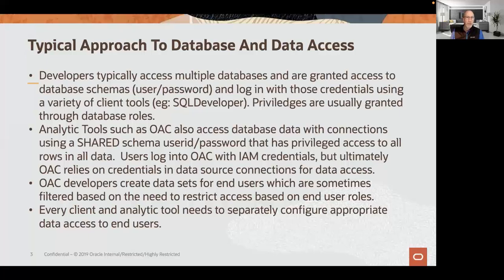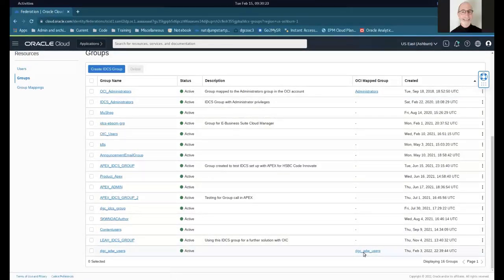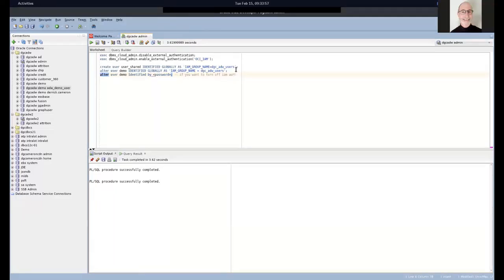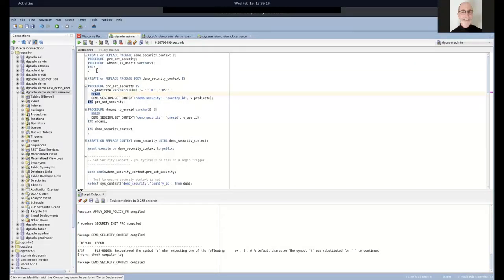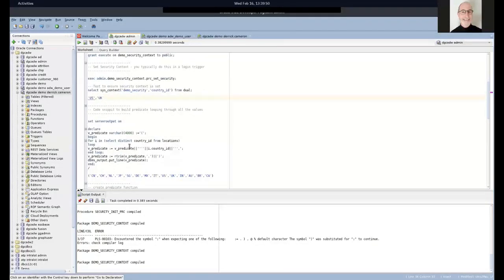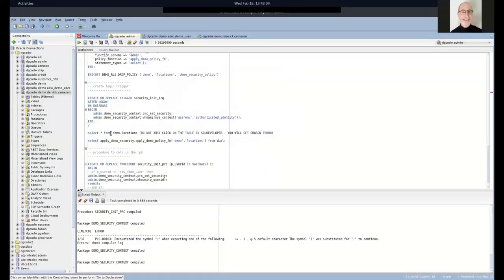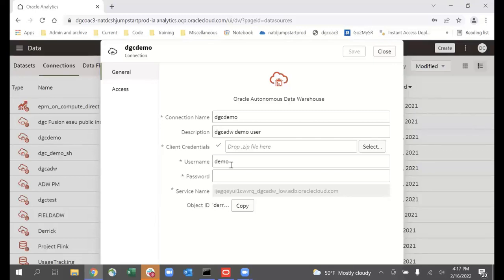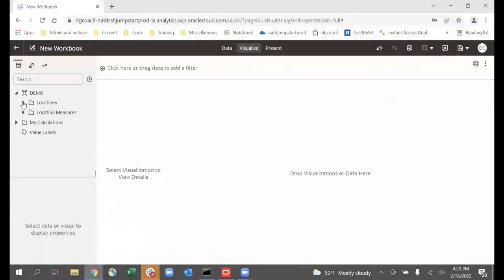Database Access with IAM Credentials and Security Policies to Access Data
This shows how to configure the Oracle Database for IAM authentication, and how to create security policies to access data at the row level with database clients such as SQLDeveloper and analytic tools such as OAC.